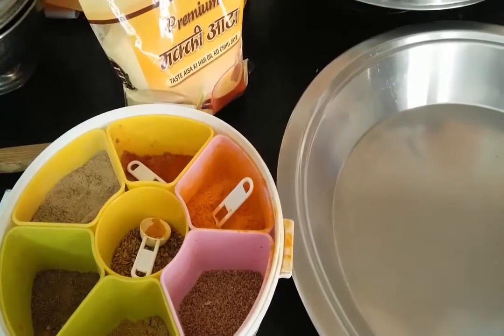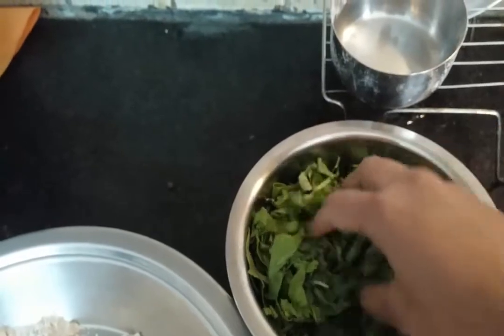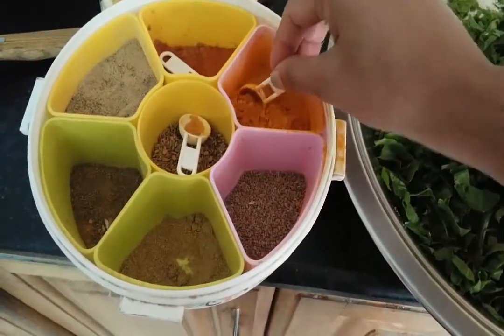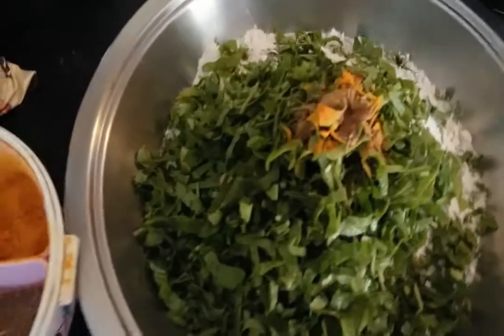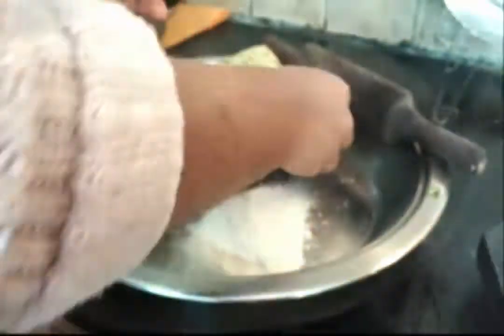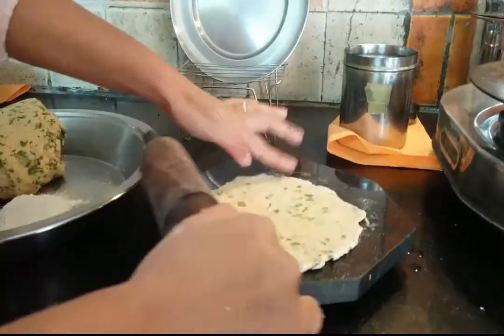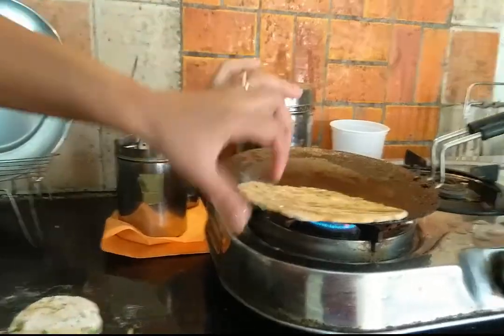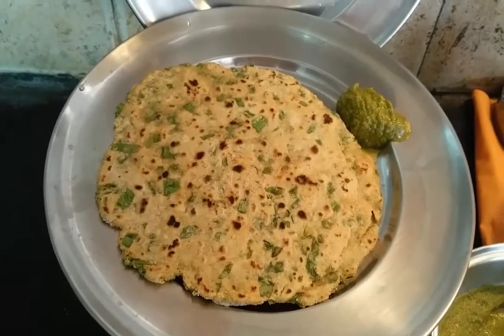Makki Spinach Paratha | मक्की पालक पराठा रेसिपी | Healthy Food Recipes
Indian Roti made by Makki ka Atta and Spinach,